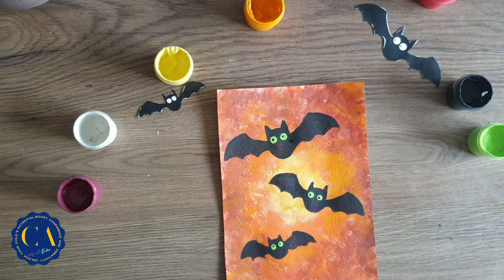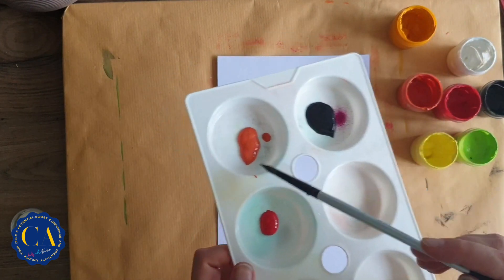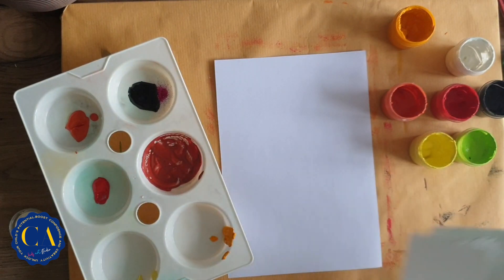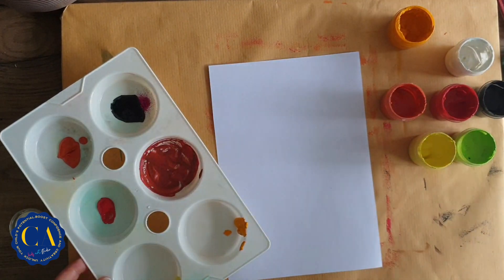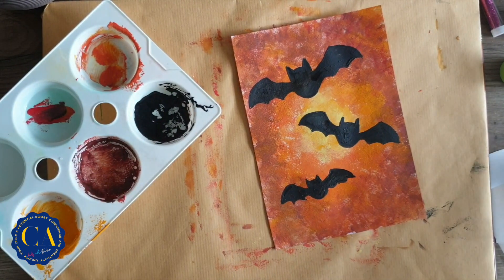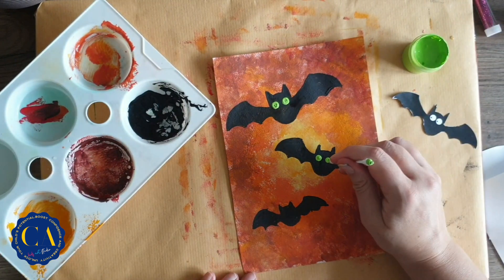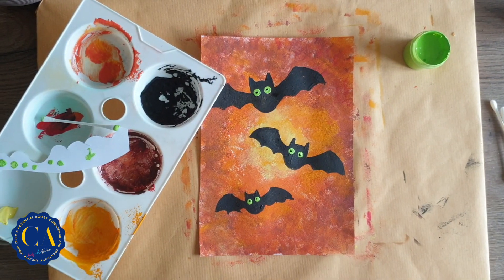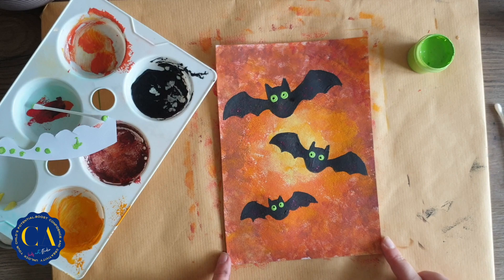How to PAINT HALLOWEEN BATS with GOUACHE - Halloween Art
Join Our Masterpiece Makers Club for Kids aged 5 to 7 years Old:
Hey there, young artists! 🎨 Are you ready for a super cool painting adventure? Join us in this fun and easy gouache painting tutorial on how to paint bats! 🦇 It's perfect for kids ages 5 and up, and we're going to have a blast together.

In this video, we'll learn step-by-step how to create an amazing artwork of bats flying in the night sky. We'll use colorful gouache paints and special tools to make our bats look just right.

Don't worry if you're new to painting; we'll explain everything in a way that's easy to understand. Plus, you can pause and rewind the video whenever you need more time. It's all about having fun and letting your imagination run wild!

🎨 Here's what you'll need:

Gouache Paints (colors like black, orange, yellow, red, and white)
Thick painting paper
Paintbrushes (big and small)
A cup of water and some paper towels
sponges
Bat template. You can have your template or download  mine.

So, gather your art supplies, put on your creative hats, and let's get started on this colorful painting journey. And remember, there's no right or wrong way to do it—just let your inner artist shine!

After you finish your bat painting, don't forget to show it off in the comments below. We can't wait to see your amazing artwork!

🦇 Let's paint some bats and have a ton of creative fun together!

With Love,
Tamara
Your Creative Art Mentor